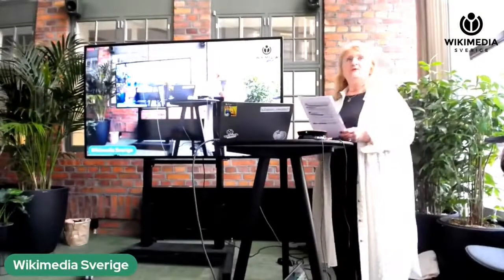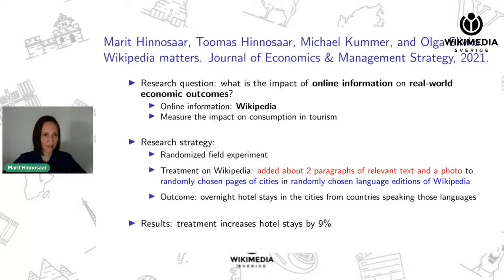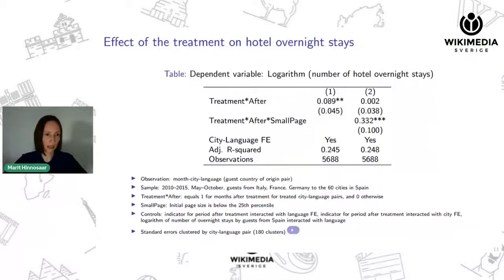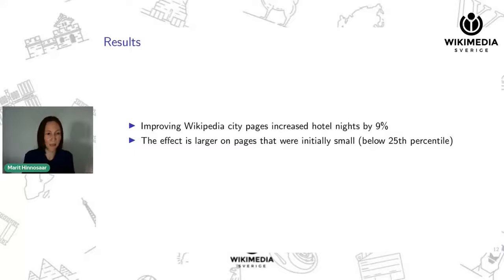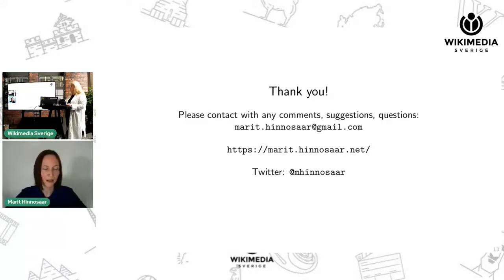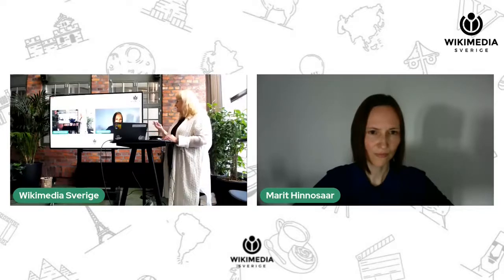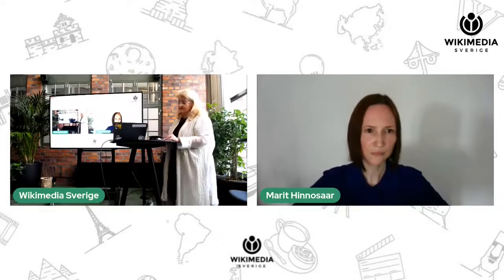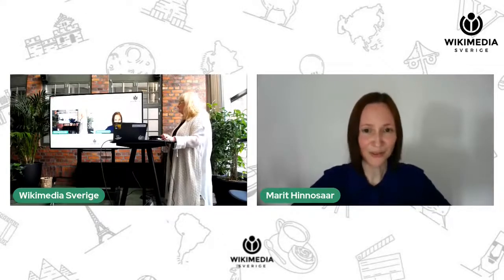Marit Hinnosaar on Wikipedia and tourism